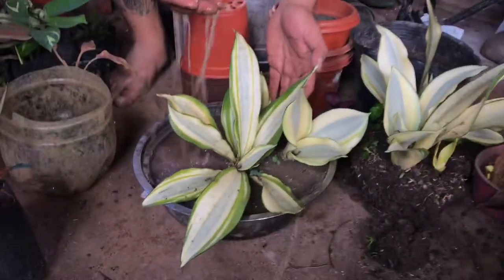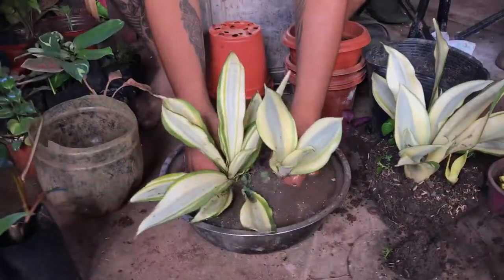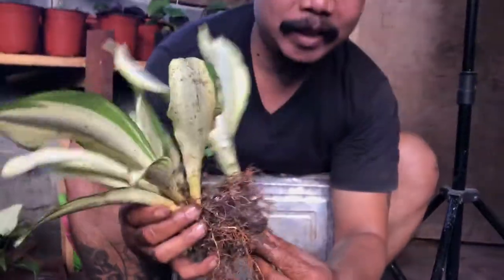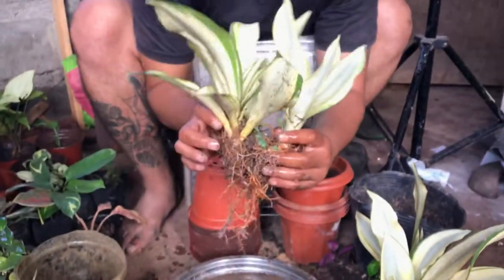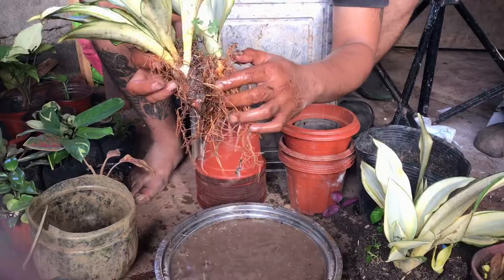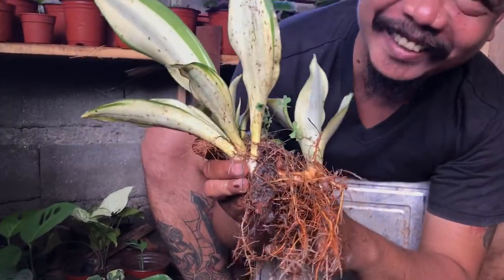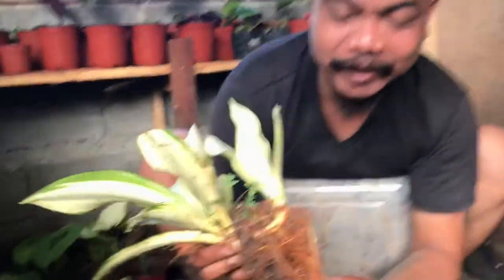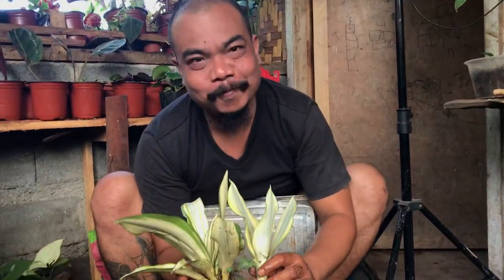How to safely repot Sansevieria babies / Sansevieria Sunshine / sansevieria collection GURYO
Watch how we use water to safely repot our sansevieria babies. Just one of the few things we love to do at home. Taking care of our indoor plants both for our online store and personal collection.

We love plants. As plant collector and proud plant-parent checkout @Hannah's Lovely Garden over Facebook.